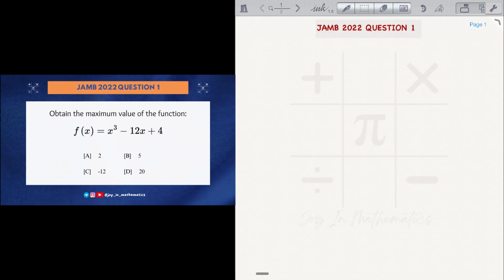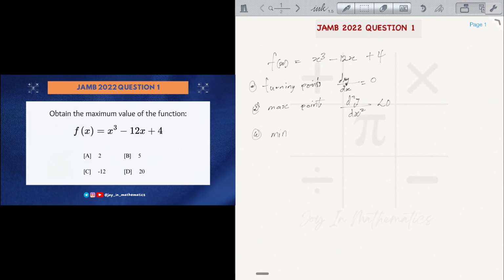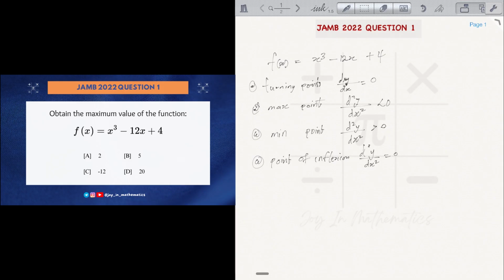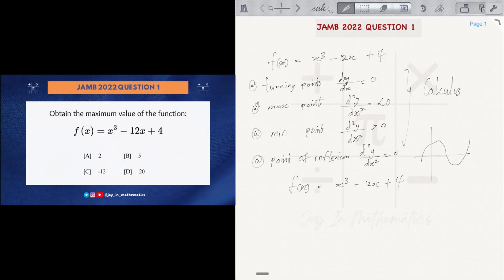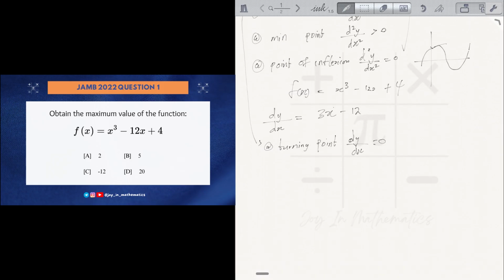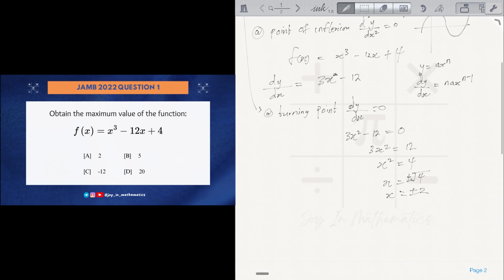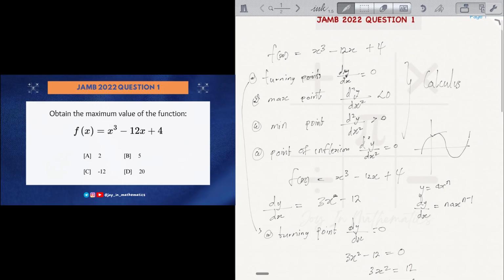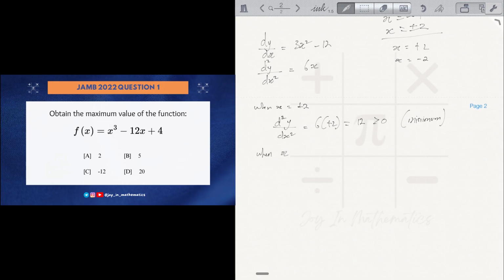MATHEMATICS JAMB 2022 - Question 1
‎Let’s conquer math together! ✨